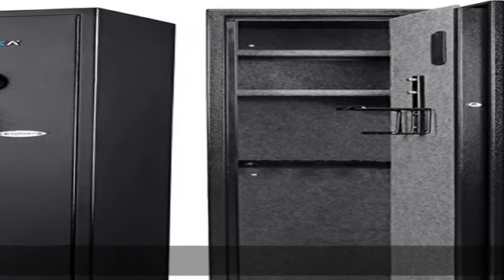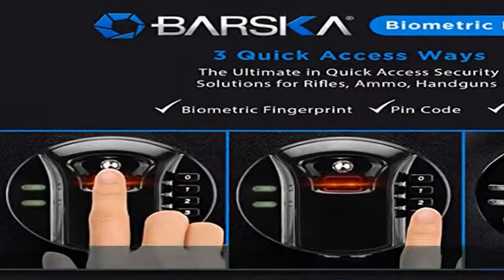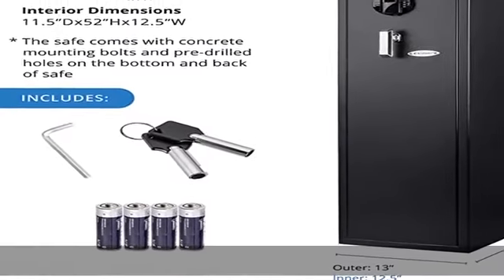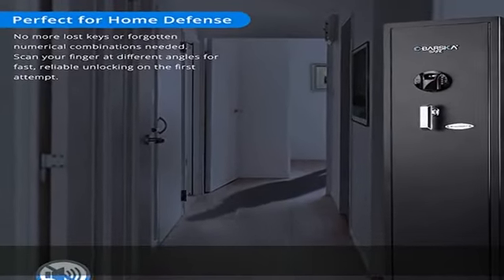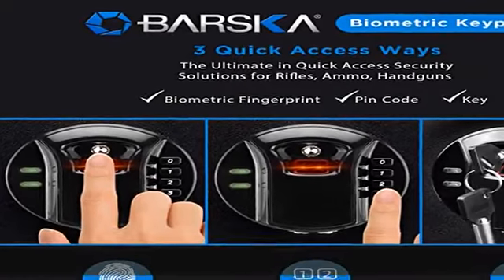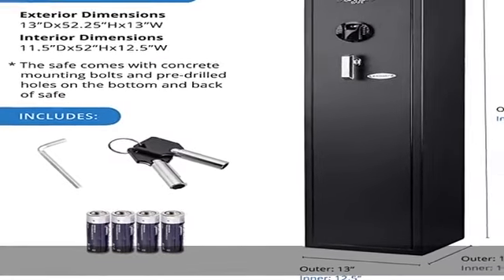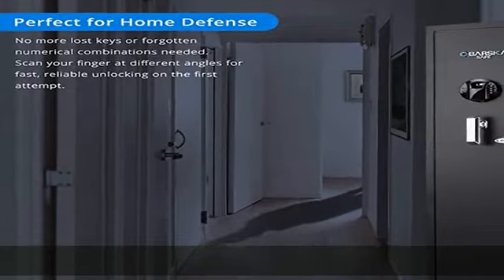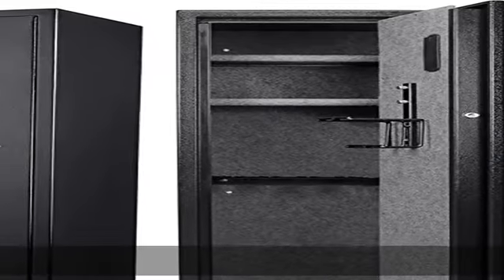Barska Quick and Easy Access Digital Keypad Rifle Firearm and Long Gun Safe for Home